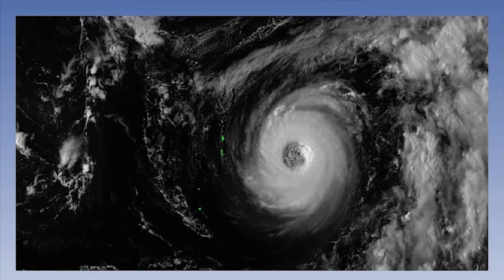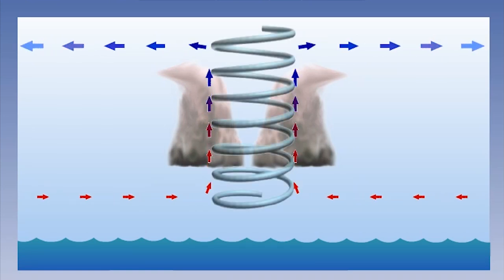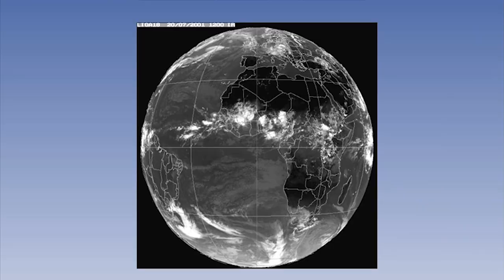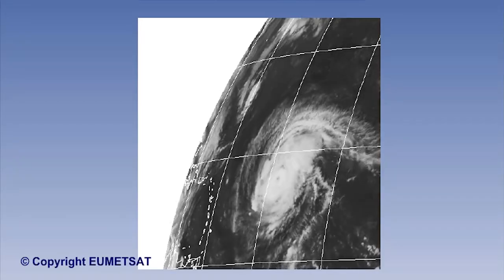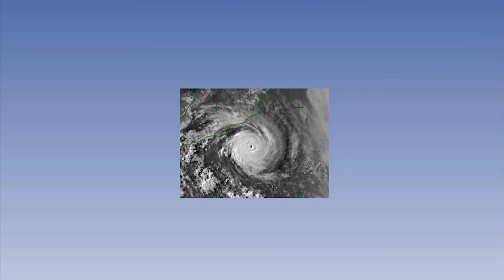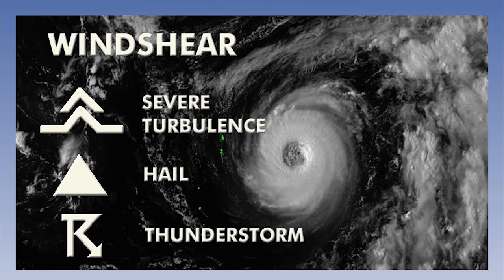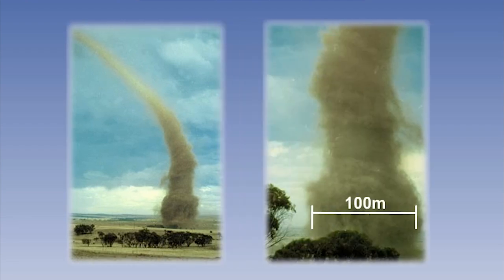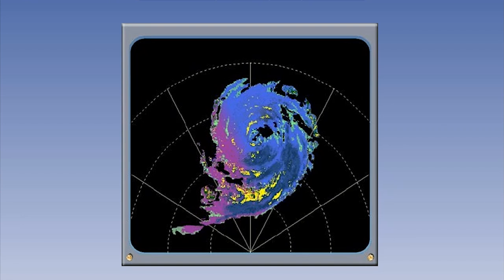Why Depressions Threaten Flight Safety: A Deep Dive | ATPL Meteorology 050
Master Tropical Revolving Storms for your ATPL Meteorology exams. Learn the formation, structure, and lifecycle of these powerful systems.

In this episode, we break down the development of tropical revolving storms, focusing on the essential conditions required for their formation. We examine the progression from tropical depression to mature storm, detailing the specific wind speeds and atmospheric profiles you need to identify for your theoretical assessments. Understanding these mechanics is crucial for predicting storm behaviour and ensuring operational safety.

We also explore the internal structure of these systems, including the characteristics of the eye, eye wall, and rain bands. By analysing the pressure and wind speed variations, you will gain the technical knowledge required to interpret synoptic data and anticipate weather hazards effectively. This lesson provides the foundational understanding of cyclogenesis and storm evolution necessary for your professional pilot training.

0:00 Defining Tropical Revolving Storms
1:52 Essential Ingredients for Storm Formation
3:30 Tracking the Stages of Storm Evolution
6:22 Secondary Lows and Tornado Dynamics